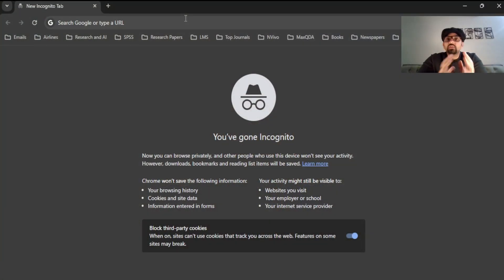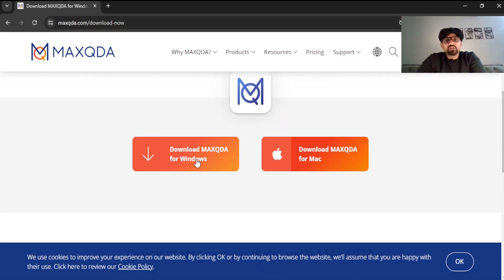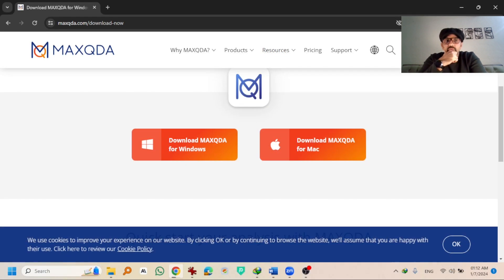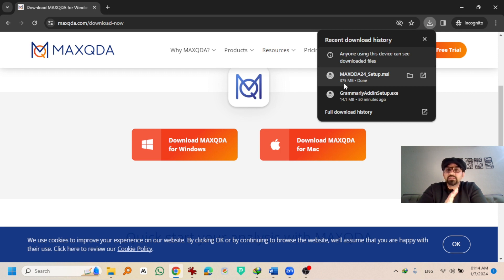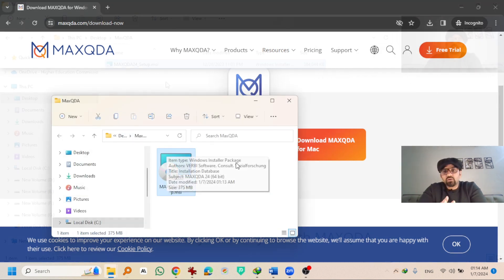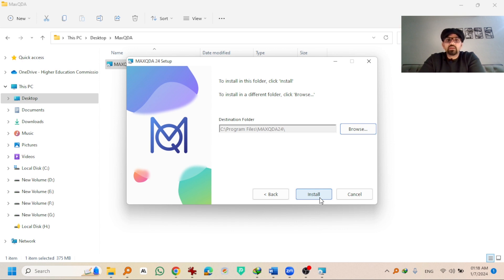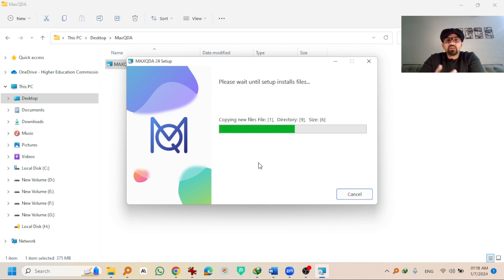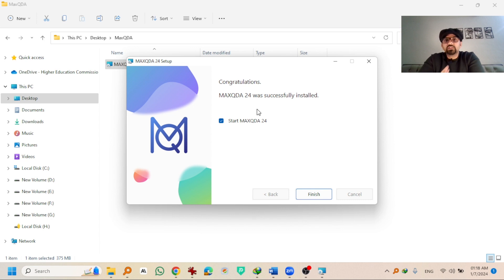Free MAXQDA 24 for Beginners - Complete Guide - Download and Install MAXQDA With a Free License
Welcome, Doctor Square community, to an immersive exploration of MaxQDA, the ultimate tool for qualitative data analysis! Our inaugural video is here, where we meticulously guide you through the fundamental steps of downloading and installing MaxQDA, demystifying the initial setup of this robust and versatile software. This is explained by Dr. Muhammad Awais who is a certified trainer of MaxQDA.

This dedicated playlist is meticulously crafted, serving as a comprehensive, step-by-step guide tailored specifically for beginners.

In this first installment, presented in Urdu/Hindi, we take a deep dive into the download and installation process. Our goal is to make it not just informative but accessible, ensuring a smooth learning experience for all.